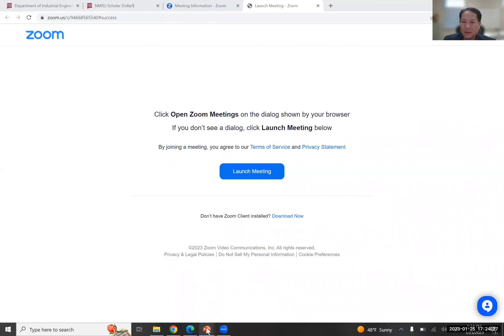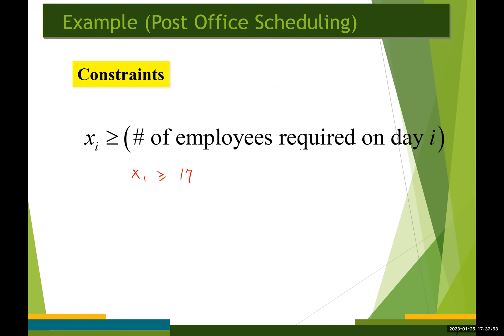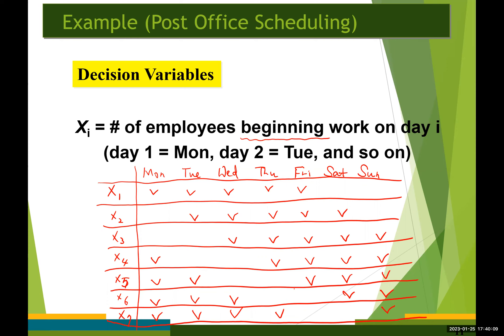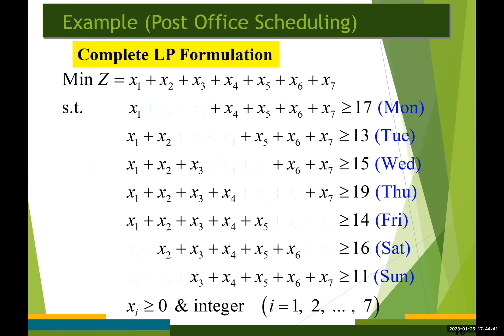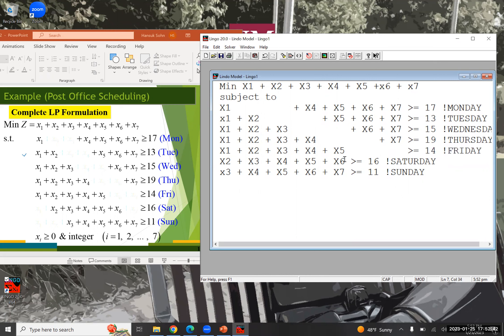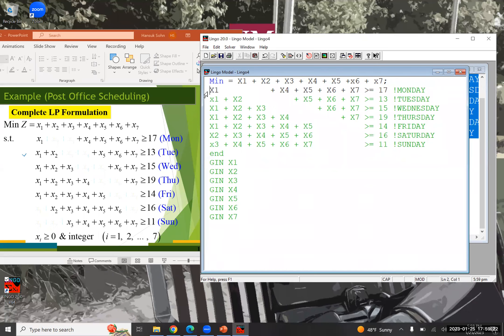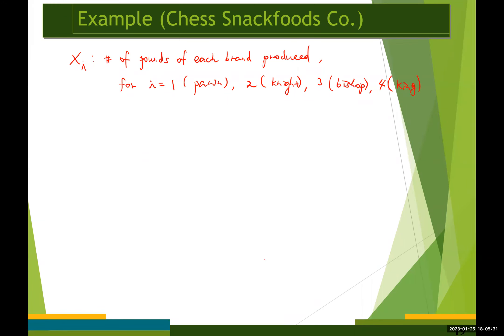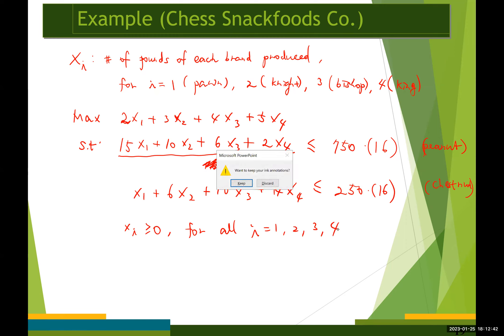Linear Programming (Lecture #05): LP modeling with LINDO & LINGO 2